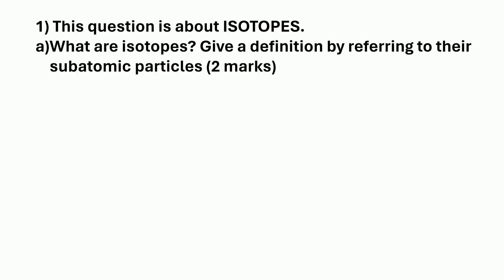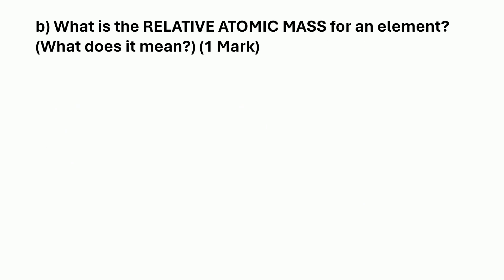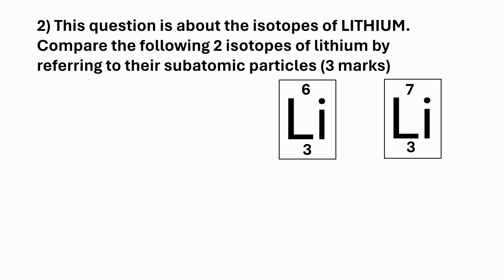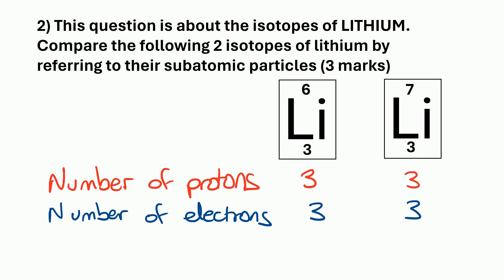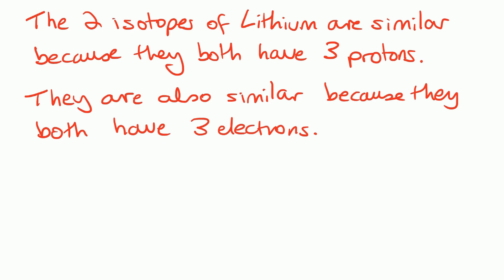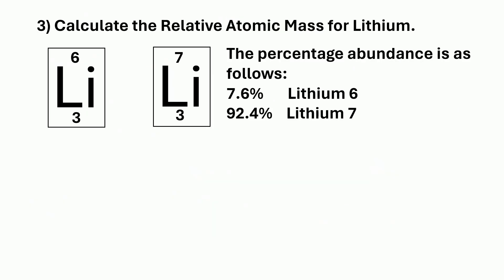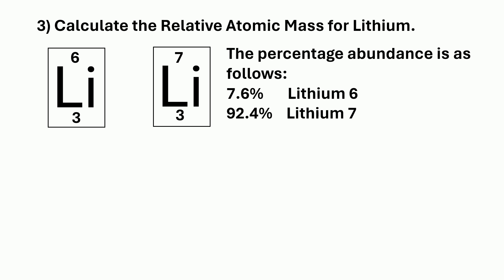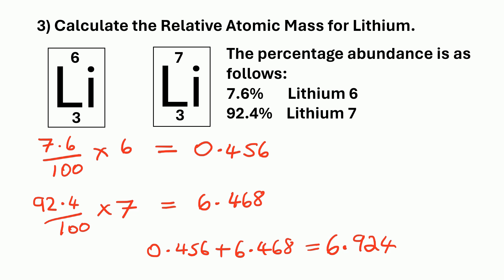Isotopes Exam Style Question. Try out these practice exam questions.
Exam question practice on isotopes: Describing the difference in subatomic particles for various isotopes and calculating the relative atomic mass of an element. Ideal preparation for GCSE chemistry or GCSE Combined Science (trilogy).